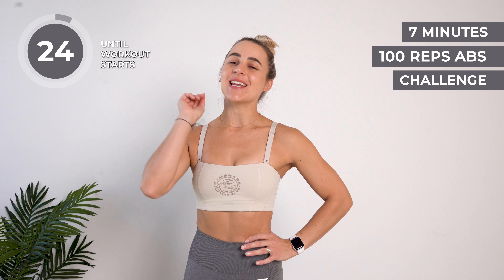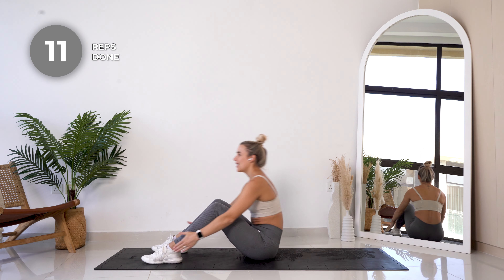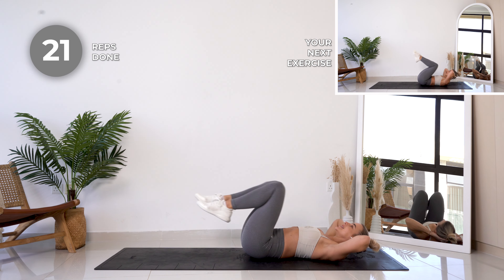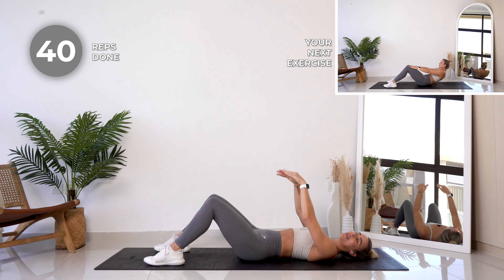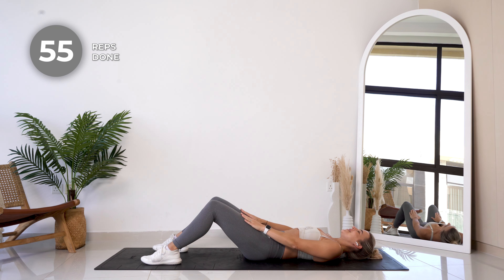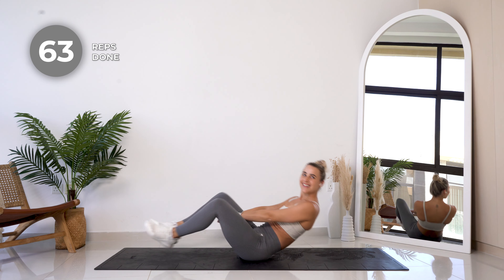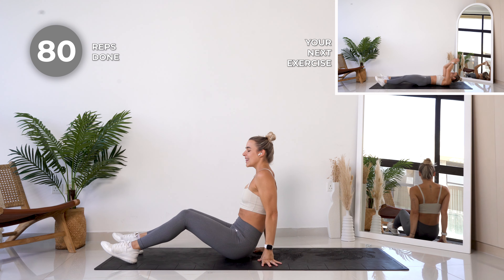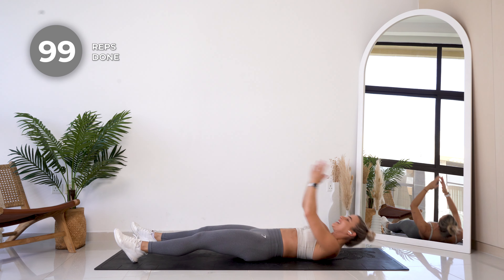100 REP ABS CHALLENGE // (no equipment / body weight)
No equipment to complete this 100 REP ABS CHALLENGE workout. These are some of the best intense abs exercises for women training from home. Target lower abs, upper abs & obliques to lose stomach fat. Get abs lines & sculpt your waist to see results for a flat stomach. To see the best transformation results - follow a healthy nutrition plan and do my workouts consistently every week. Let's get shredding, hon! 😅🔥

Welcome to the Fox Fam my love!

Amy x

My workouts are intended to inspire you to live a healthy and happy life. Following them consistently will result in you getting fitter, boosting your self-confidence and reaching your body goals.
I have loads of workouts on my channel and there are so many more to come!
Being on my channel, following my workouts and showing love here is the first step to you being a better person.
Remember to stay consistent and follow a healthy nutrition plan to see the best results.
If you are not confident doing these exercises or you have existing injuries, please seek advice from a certified personal trainer or fitness professional. Amy Fox will not be responsible or liable in any way or form, if you sustain injuries or harm following her workouts.